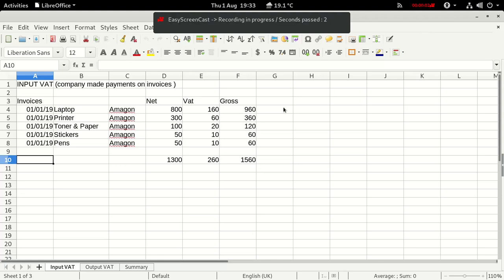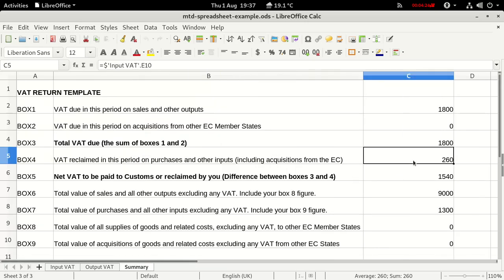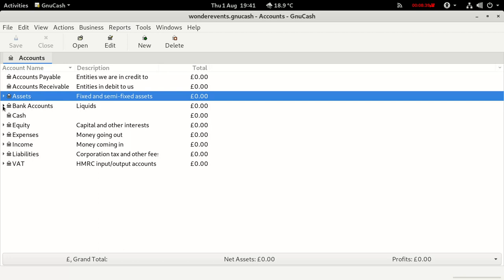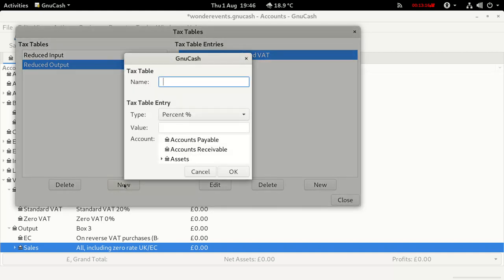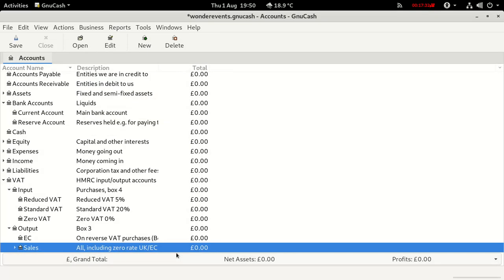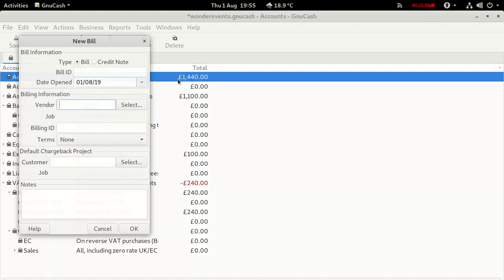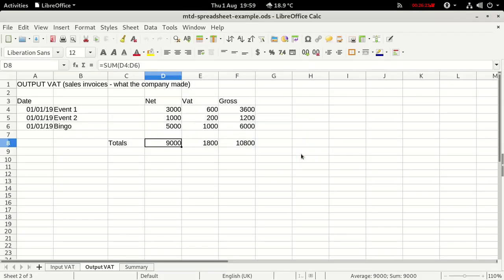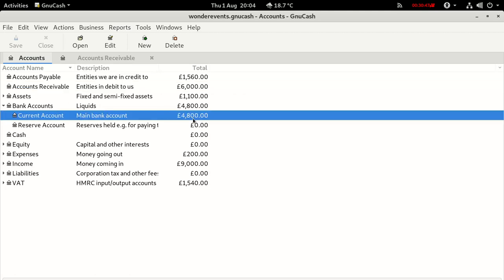Gnucash - VAT registered account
Setting up a VAT account with Gnucash for a charity or  VAT registered business